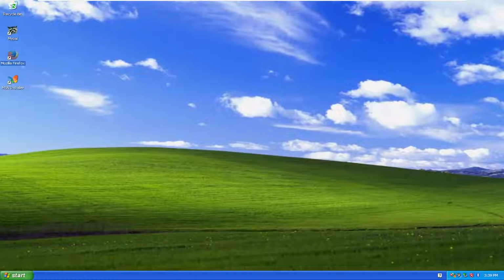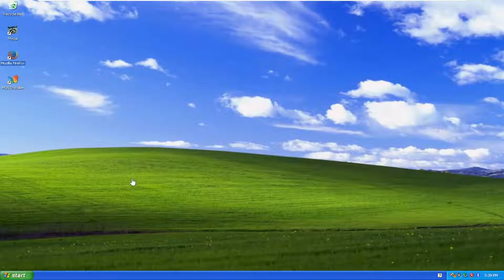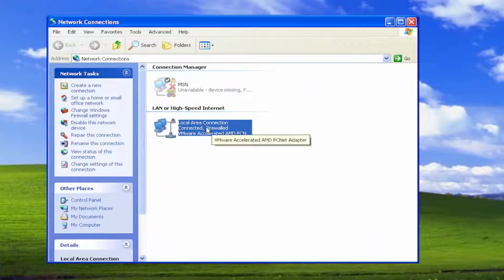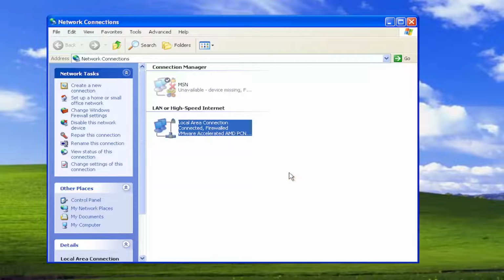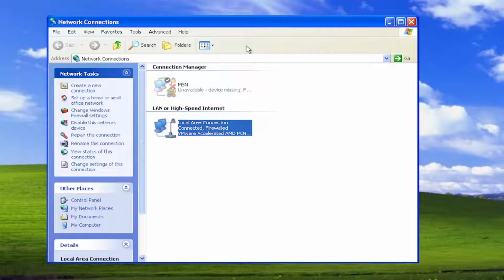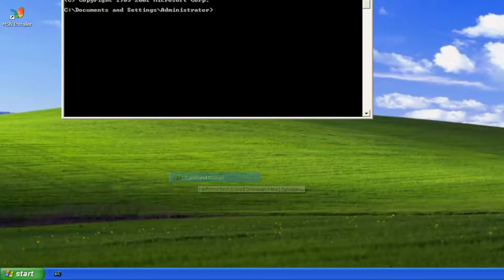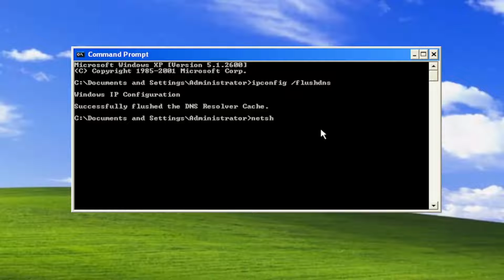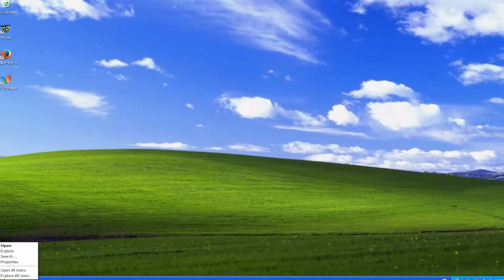How To Fix Wifi Not Working In Windows XP [Tutorial]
Access Network Connections by clicking Start and then Network Connections. Right-click on Wireless Network Connection and select View Available Wireless Networks.

Issues addressed in this tutorial:
windows xp wifi not working
windows xp wifi not connecting
windows xp wifi not showing
windows xp not accepting wifi password
windows xp laptop not connecting to wifi
windows xp not asking for wifi password
not able to connect to wifi in windows xp
windows xp wifi connected but internet not working
hp laptop wifi not working windows xp
windows xp will not connect to wifi
win xp wifi adapter not working
wifi adapter not working windows xp